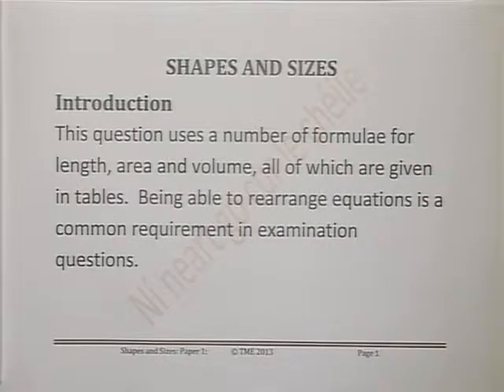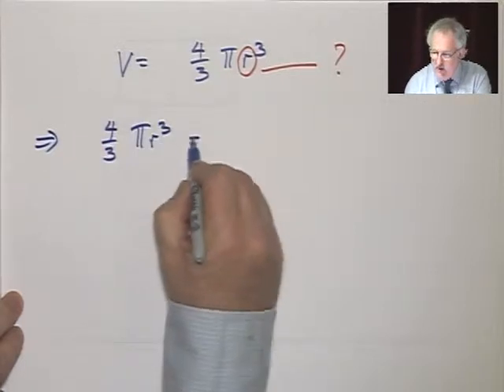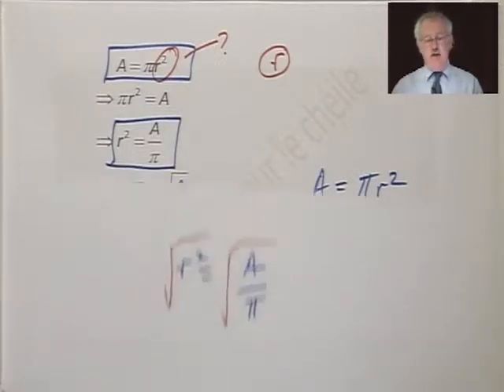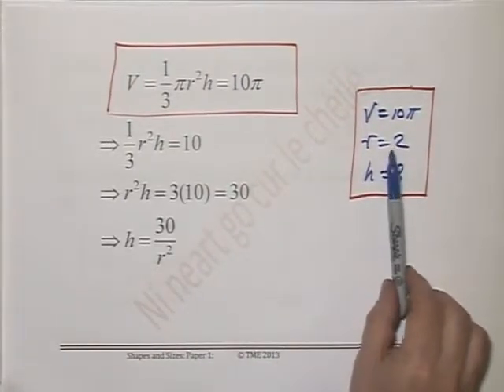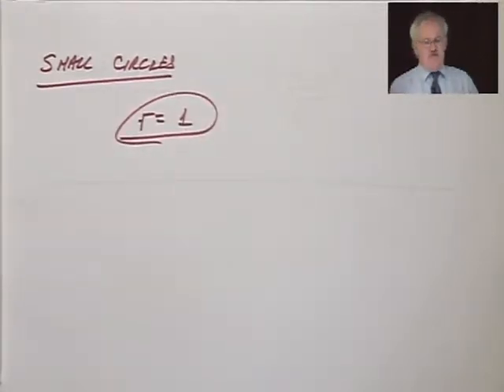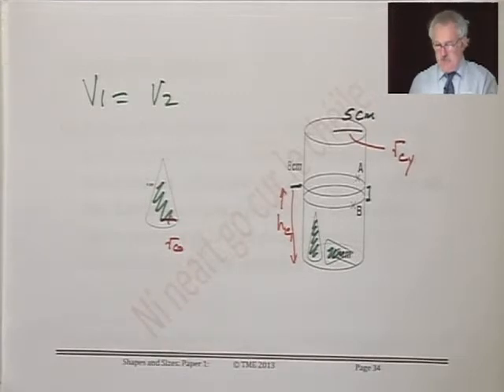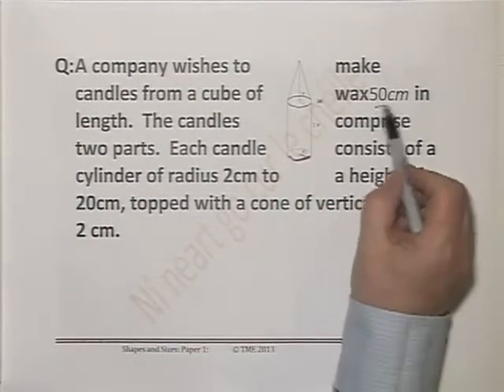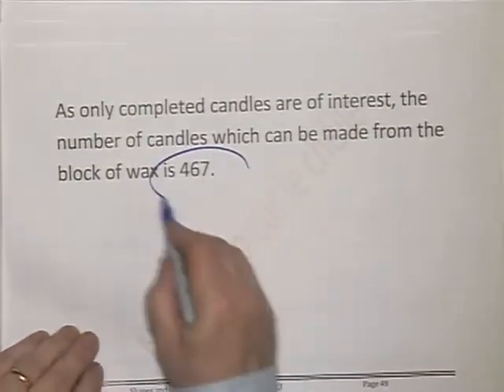Shapes and Sizes